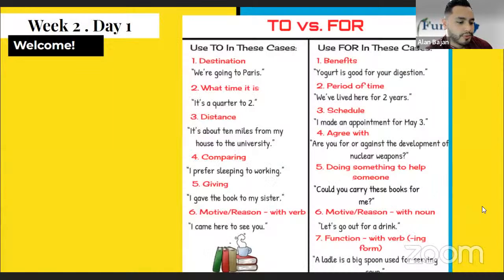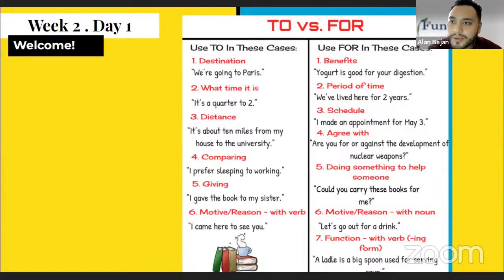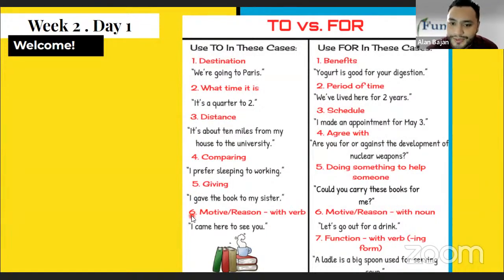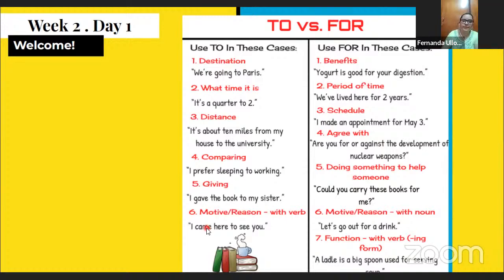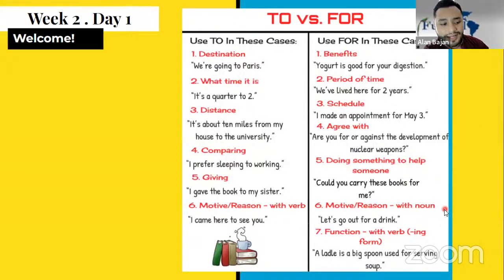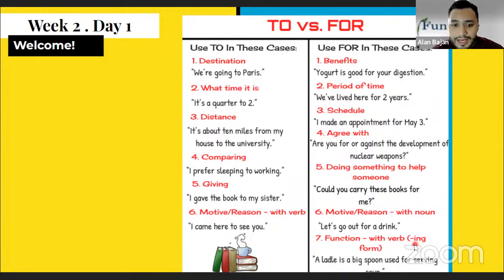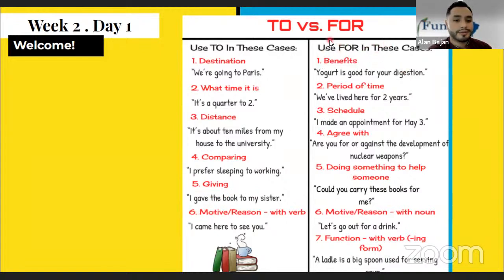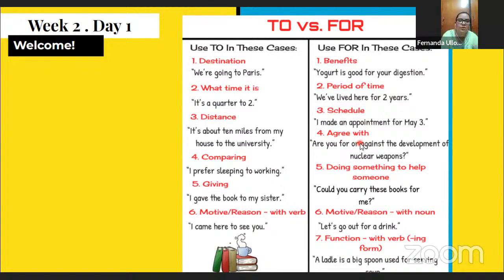English Class PCS